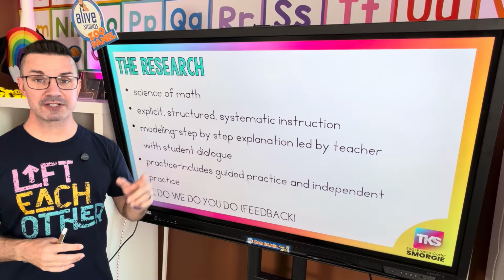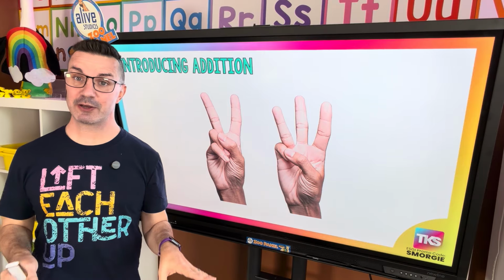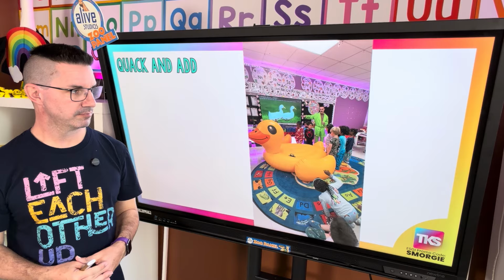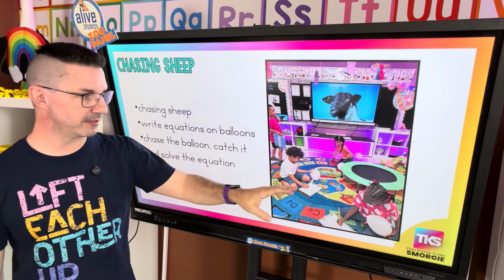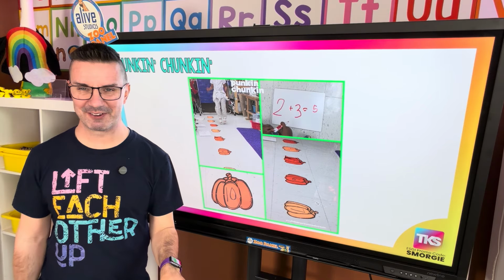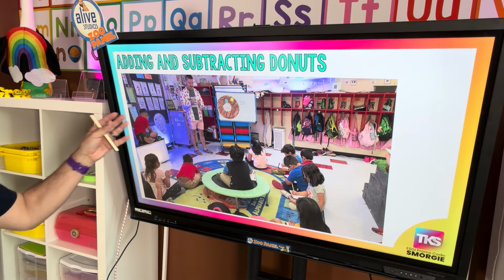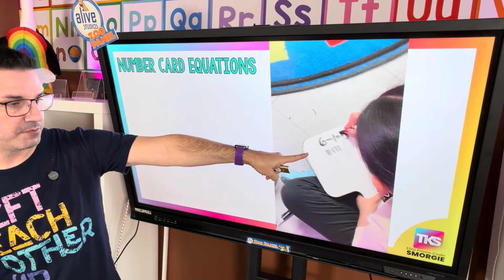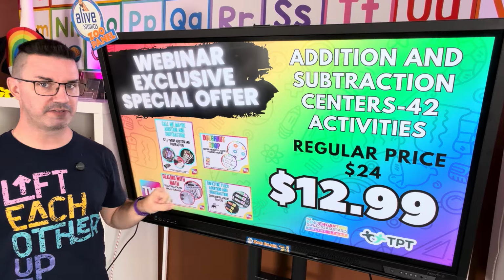Add Subtract Understand Webinar